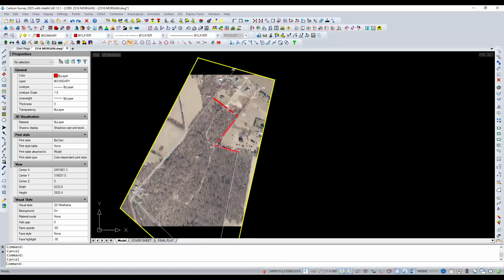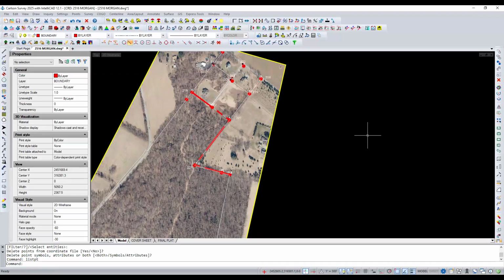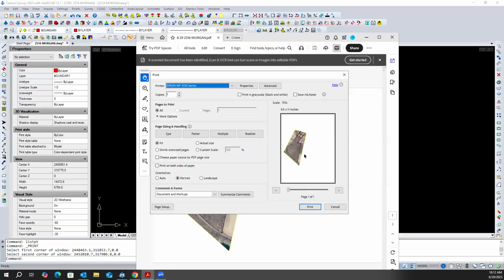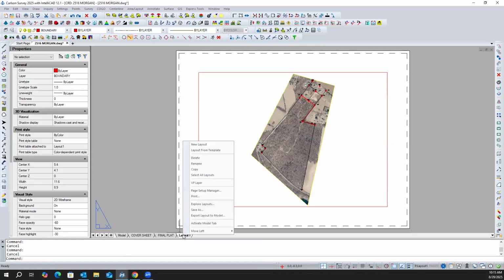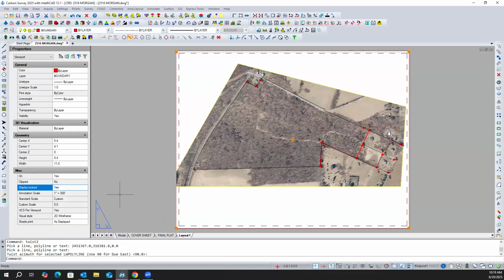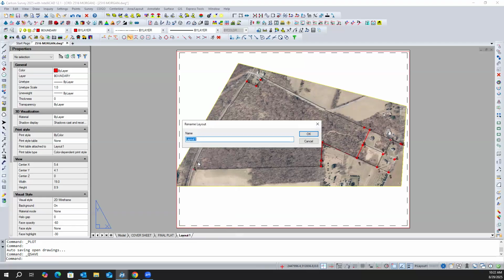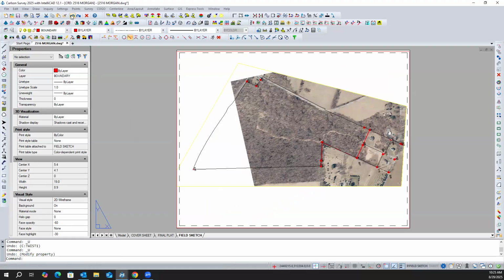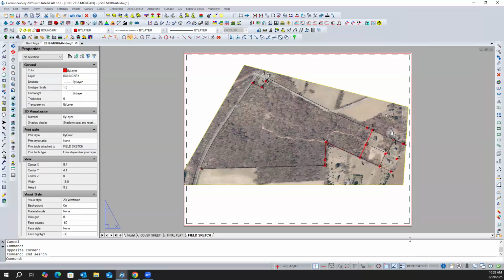20250829 Zoom - stray pts and twist screen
20250829 Zoom - stray pts and twist screen